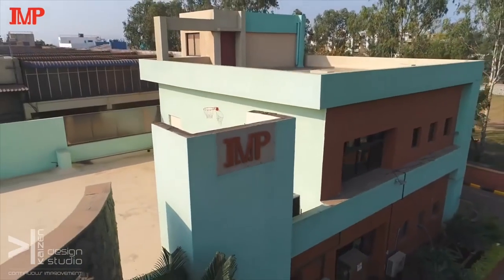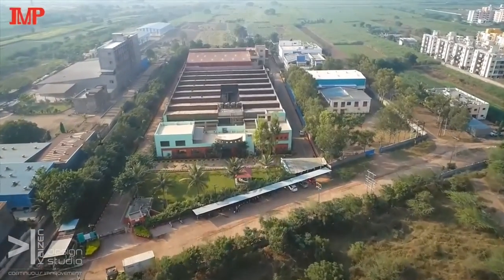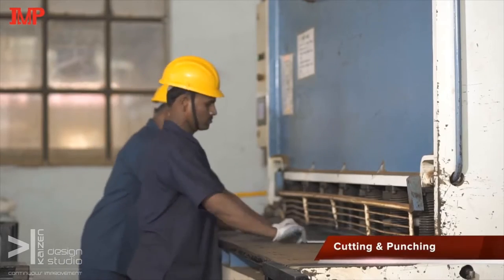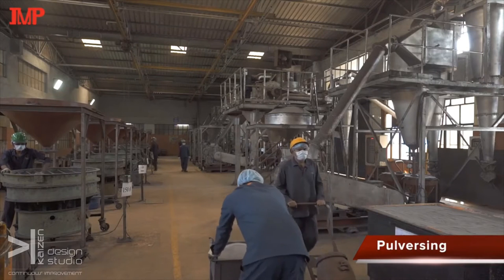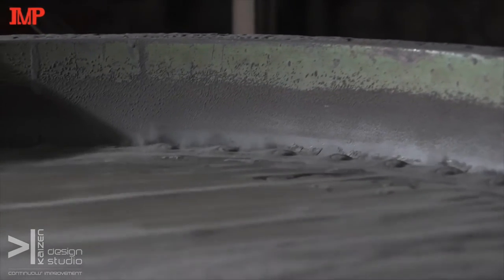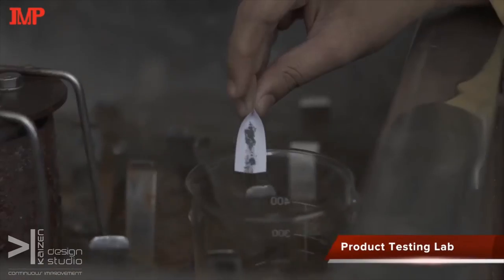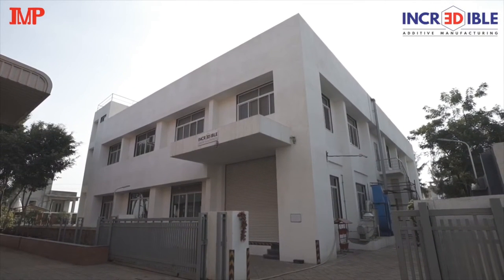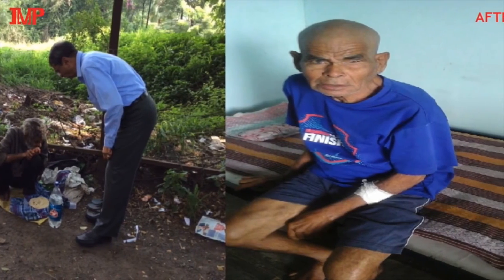Industrial Metal Powders | Industrial Corporate Video Production in Pune